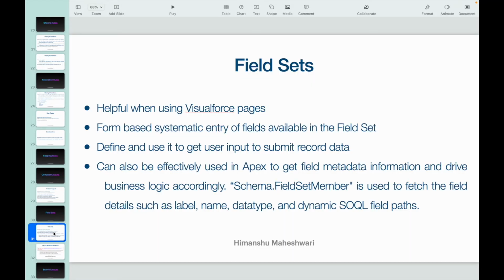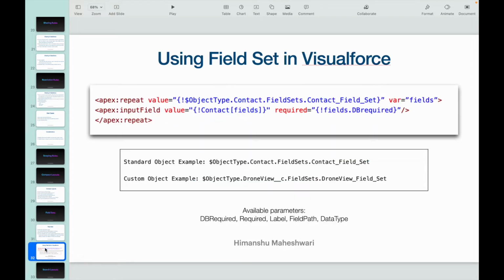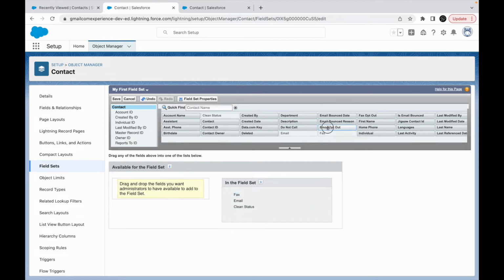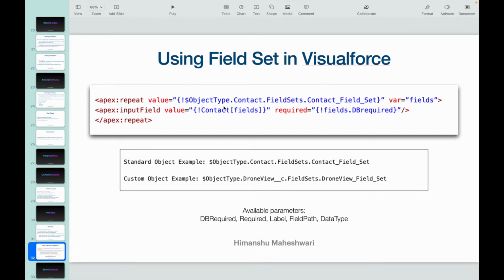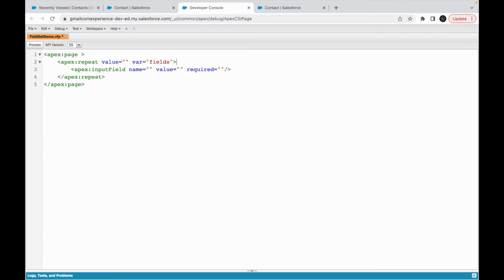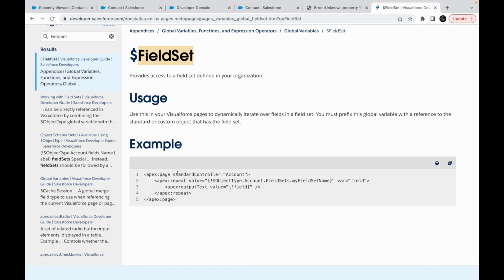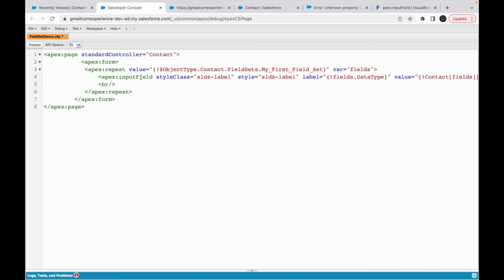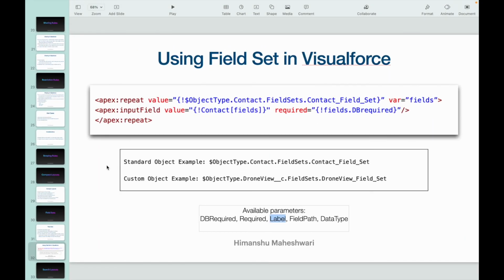Configure Field Sets in Salesforce | Salesforce Bytes - Salesforce Makes Sense | Video #51